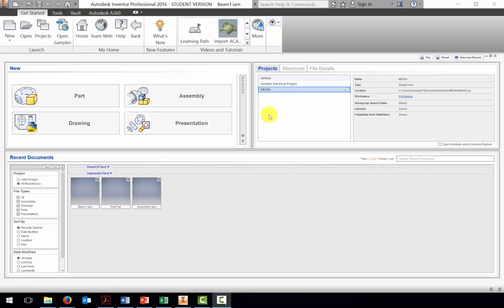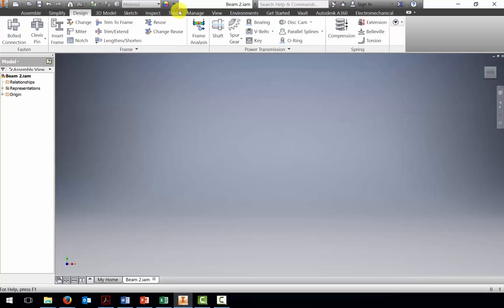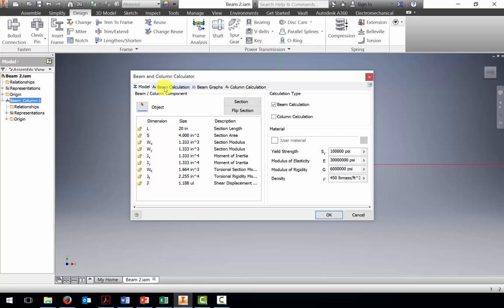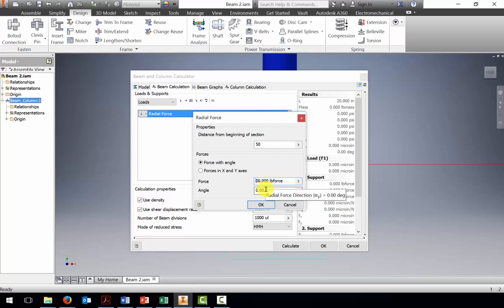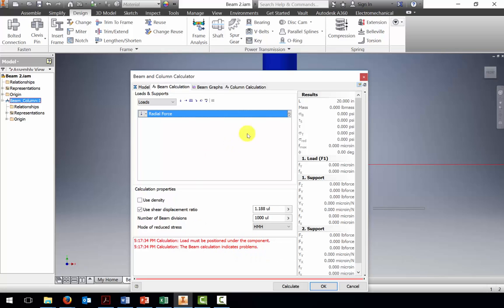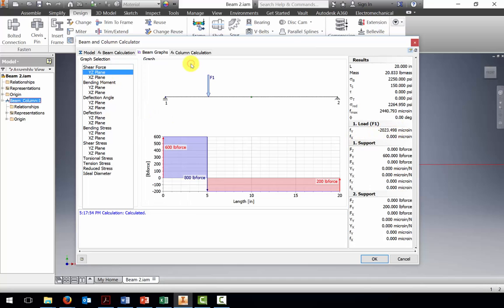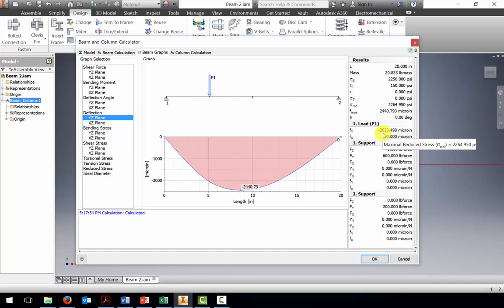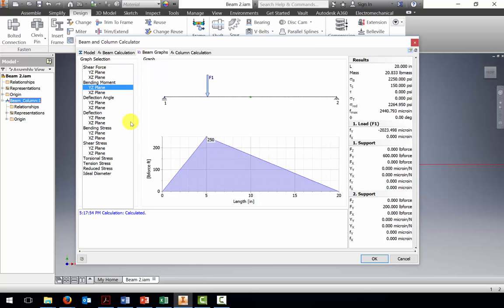Loading Diagrams Inventor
ME466